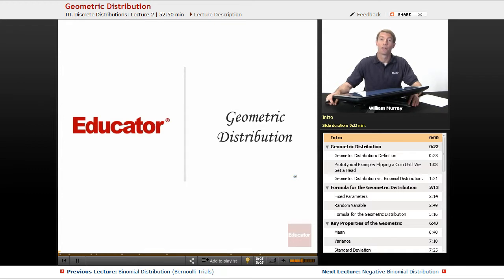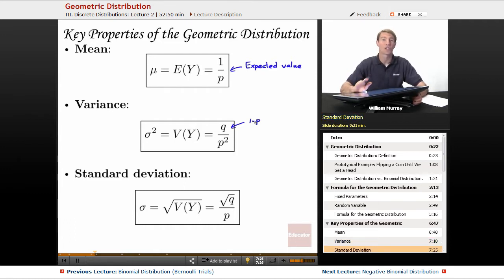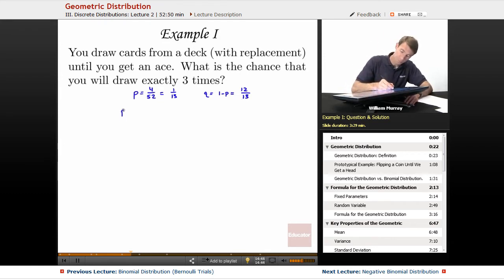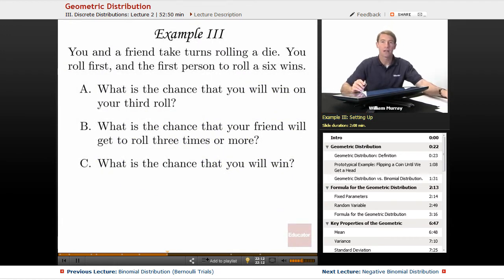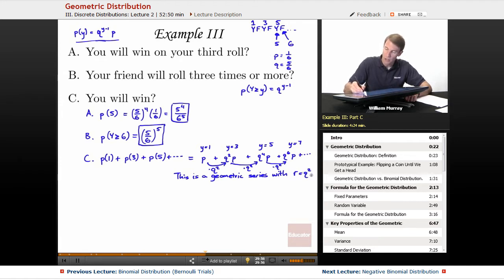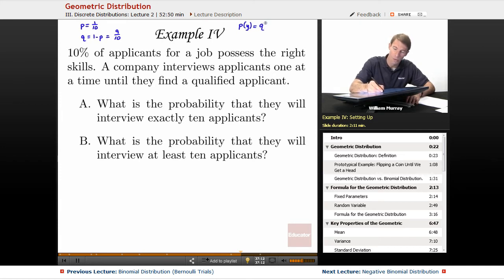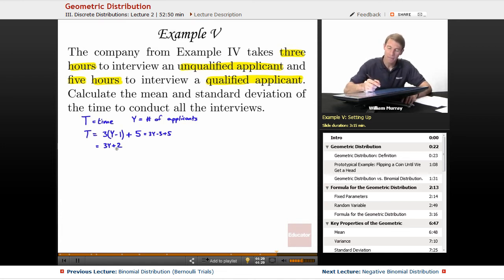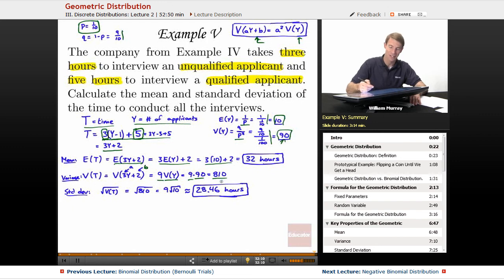"Geometric Distribution" | Probability with Educator.com